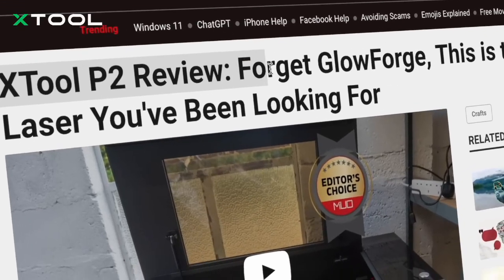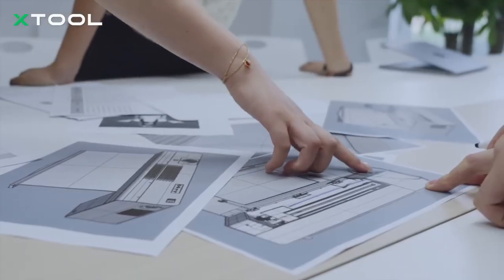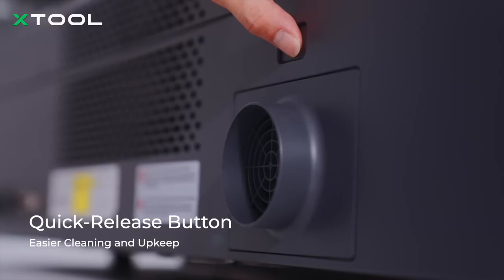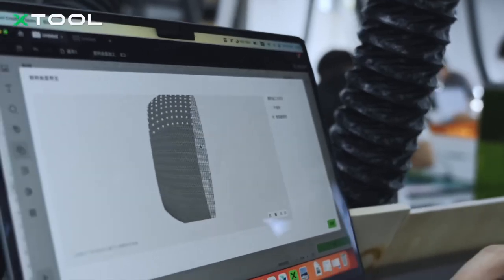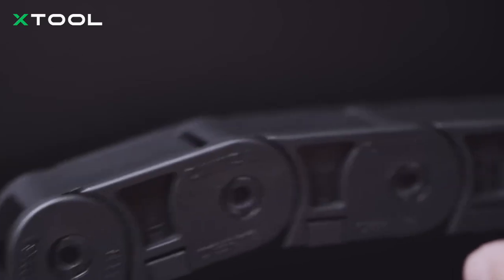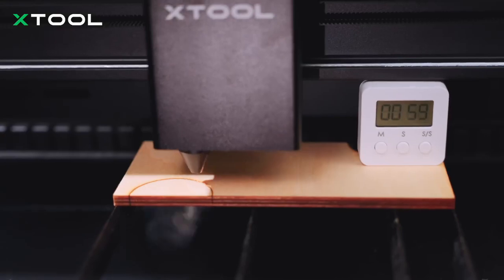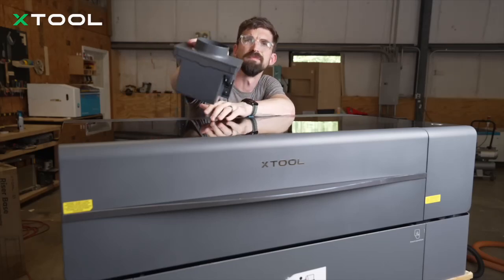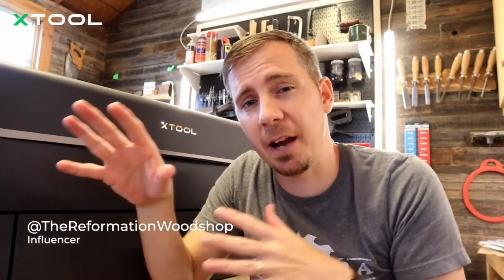xTool P2S The Best Large Format Desktop CO2 Laser Available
Order the best selling xTool P2S Laser Cutter & Engraving Machine Bundles
xTool P2S Pro Large Format 55W CO2 Laser Cutter & Engraver lasercutting lasercuttingmachine engraving with aimed measure, close view camera, and built-in air assist. The new xTool P2S features several improvements over the xTool P2 such including increased airflow, Routine Cleaning, Cylinder Engraving Batch Processing, Faster X-Axis for high speed engraving.

xTool P2S provides a large bed size, the dimension is 26" x 14" (680*360mm). The processing area is 23.6'' x 12.1'' (600*308mm). Cut up to 20mm thick acrylic and 18mm black walnut! Engrave on clear surfaces and transparent glass.

Dual 16MP smart cameras - With high-accuracy live preview and auto-focus features, you can easily drag your drawings to the right place you want. Everyone can master xTool P2S in minutes
Close-range camera  Close-range camera can move with the laser head to any position and take photos to get precise view of a particular spot for precision measuring.
Intelligent laser cutter makes creation easier - After nearly 2 years of development, xTool P2S comes out with many new features that showcase an impressive level of innovation and intelligence, bringing users a cutting-edge experience.
Automatic passthrough - Assembled with the Automatic Conveyor Feeder, xTool P2S provides the automatic passthrough for precision and convenience when engraving and cutting extra-large materials.
Curved surface engraving - xTool P2S can automatically construct 3D models of curved objects and automatically adjust focal length during processing, making the engraving result as perfect as it does on flat surfaces.
Batch engraving - xTool P2S can intelligently recognize shapes through the camera, and fill patterns on multiple objects and engrave on them in one batch.
Superb cutting ability - xTool P2S has a powerful 55W laser tube that makes it achievable to cut 18mm black walnut and 20mm acrylic in one pass.
6X speed on common materials - CO2 laser has ultra-high absorption efficiency on wood and acrylic. P2S can cut 3mm basswood at the speed of 35mm/s , which is 6 times faster than a 20W diode laser.
Higher working speed - xTool P2S has a sturdy construction and a high-quality motor that provides a maximum engraving speed of 600mm/s.
Rotary Engraving - Compatible with RA2 Pro, the 4-in-1 rotary attachment. xTool P2S unleashes your creativity on tumblers, mugs, spheres and rings.
Enclosed Design - With the enclosed design and the light filtering lid, there is no need to worry about light or smoke leakage.
Automatic Lock -  The lid of the machine will be automatically locked while processing. This feature makes it an extremely safe machine, especially for families with kids or pets.
Emergency Stop Button - xTool P2S has a built-in emergency stop button for a quick shutdown in case of emergency.
Hydraulic Support - The hydraulic support can hold the lid at a 70° angle, and the resistance in the supporting poles makes sure the lid falls steadily and you won't get hurt by accidental shutdown of the lid.
Fire Safety - P2S is compatible with xTool fire safety set. It can detect the flame, trigger the alarm and extinguish the fire to ensure a safe workspace.
Multiple-Warning System - xTool has a multiple-warning system that guarantees the proper functioning of the machine by alerting to the over-temperature of the motherboard and cooling system, lack of cooling water, and more.
Excellent smoke exhaust system - With a built-in adjustable air assist and slats, the smoke can easily get through the materials and ventilated by the 145CFM exhaust fan.